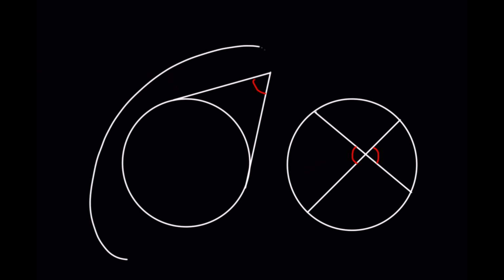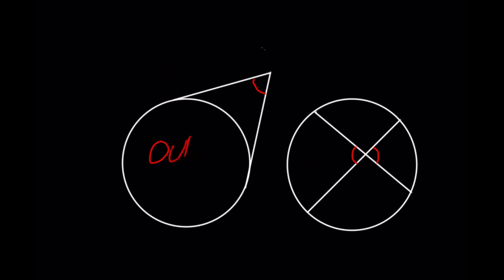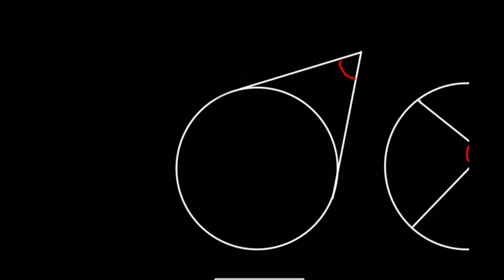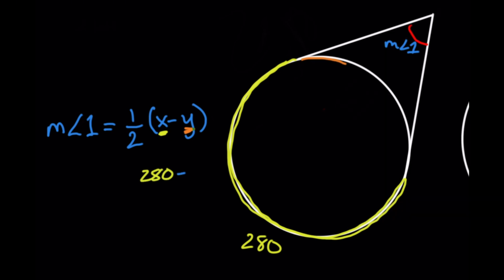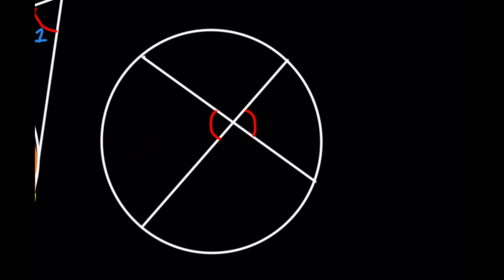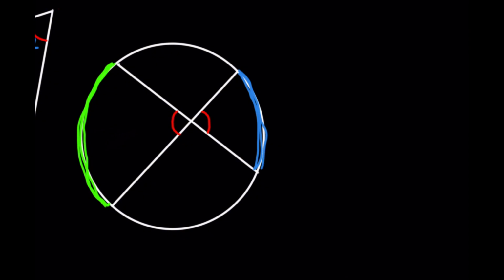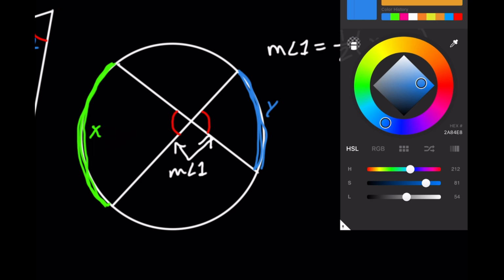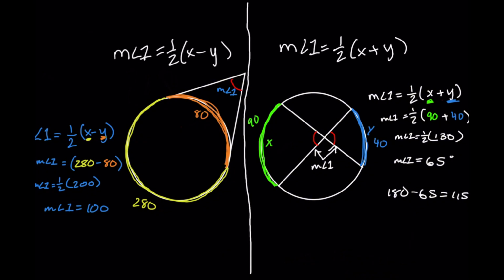Finding missing angles in circles PART 2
RECOMMEND TO SPEED THE VIDEO UP

This is part 2 of finding missing angles in circles (part 1 was the inscribed and central angle video)